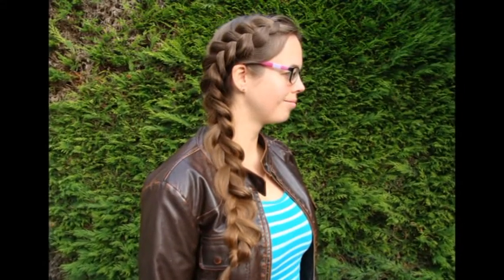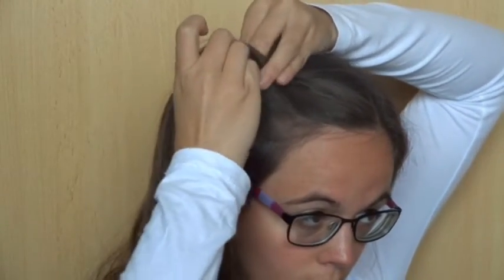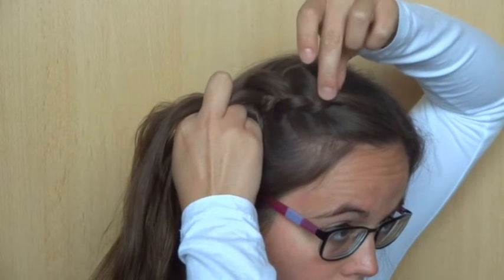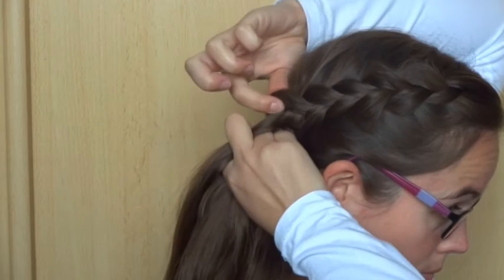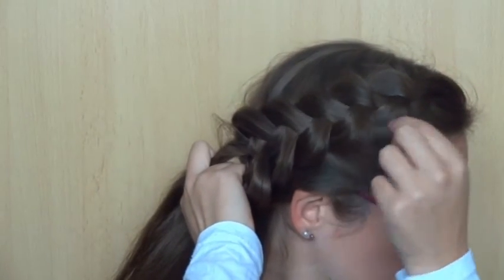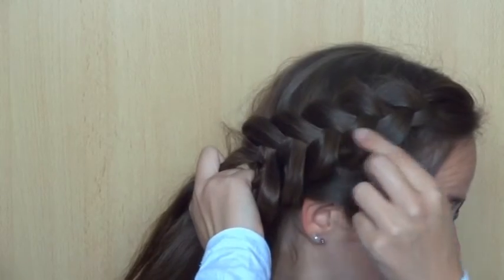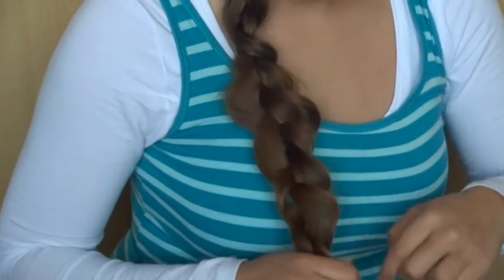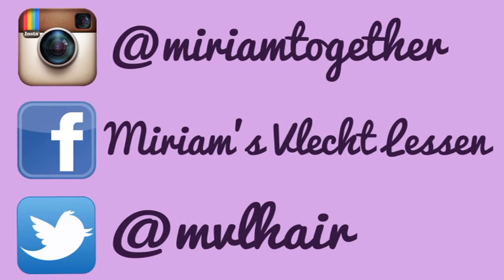DIY Pancaking tutorial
In this tutorial I will teach you how to pancake a braid, or: how to make a braid bigger. In the tutorial I'm using a Dutch braid to explain this technique.
Good luck!